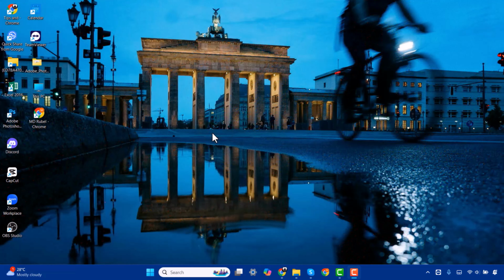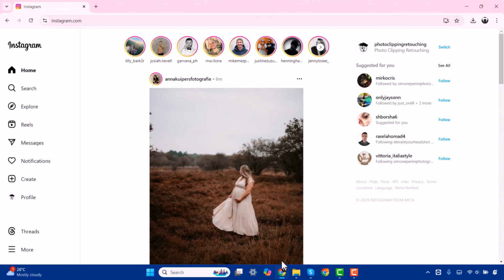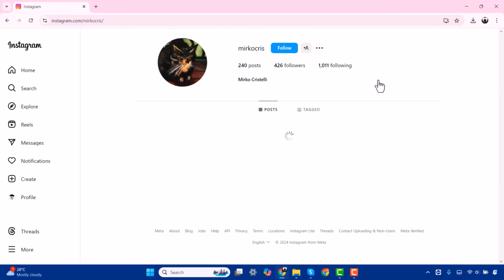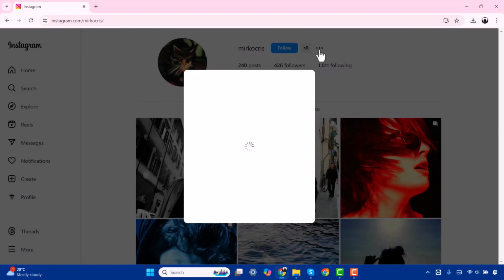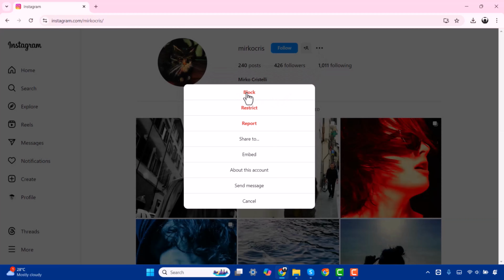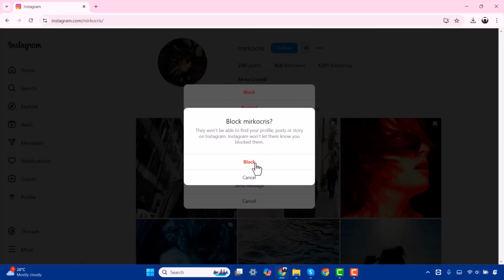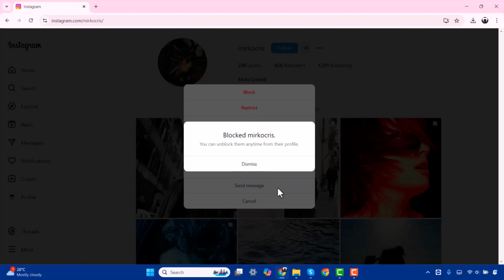How to Block Someone on Instagram in Laptop 2025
How to Block Someone on Instagram in Laptop 2024

I hope this tutorial is beneficial for you all. If it was then do let us know!